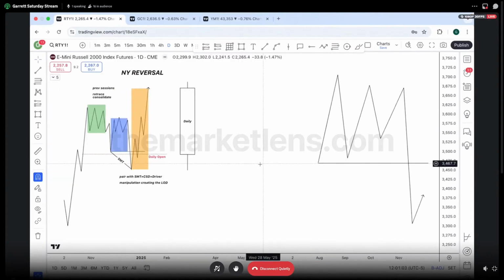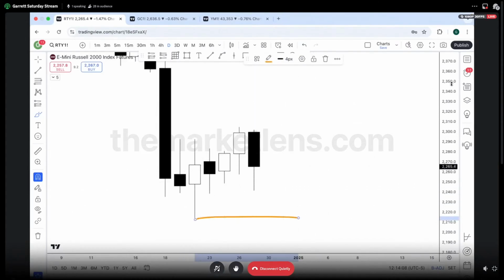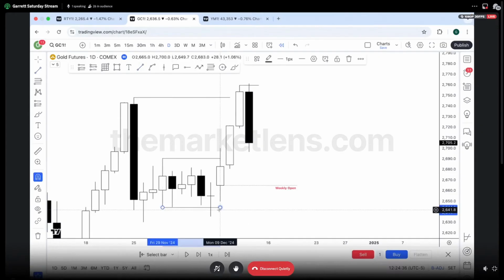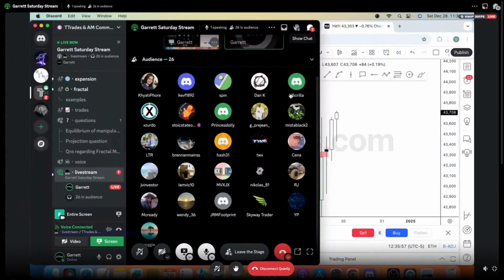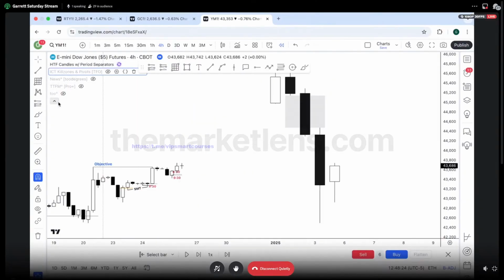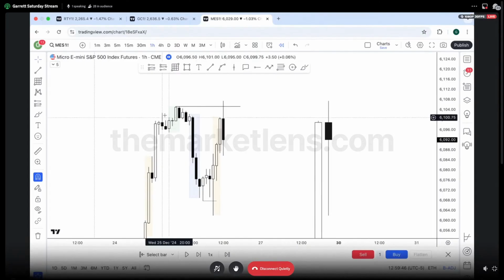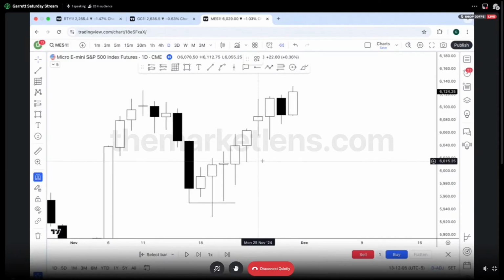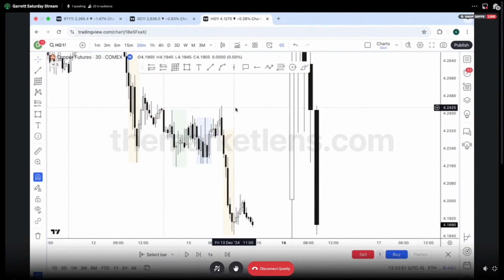Garrett December 24 2024